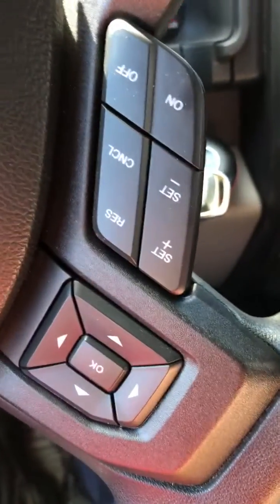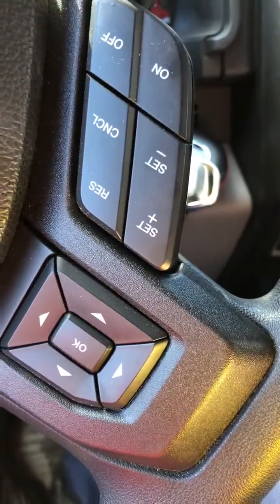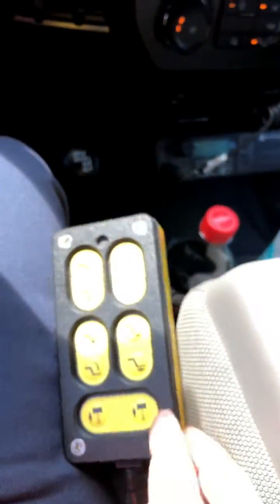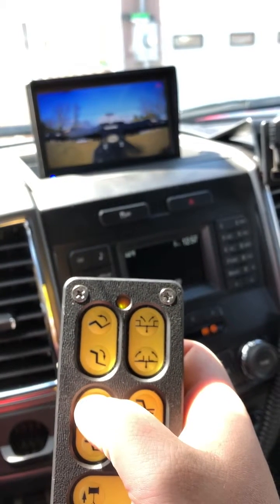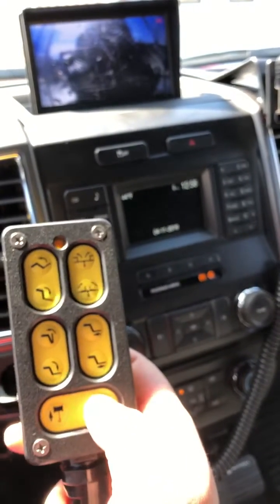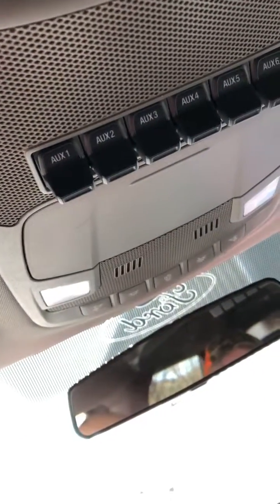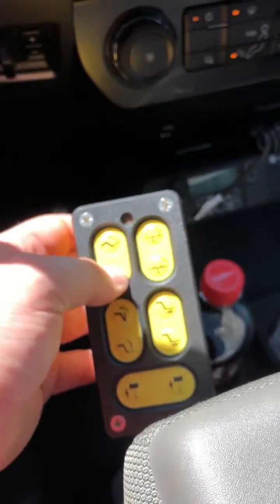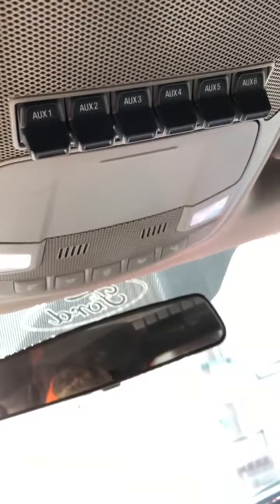Jerr-Dan MPL40 remote and PTO operation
How to use on demand PTO function in a 2018 F550 with an MPL40